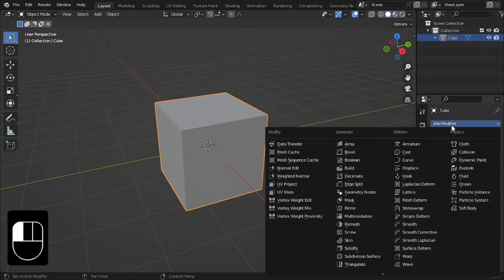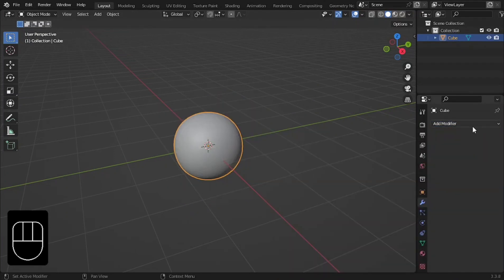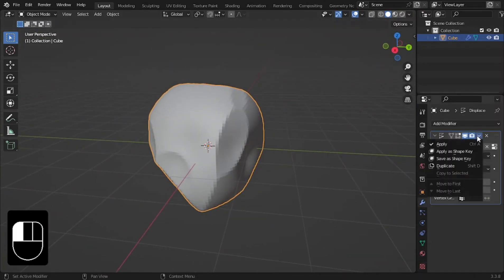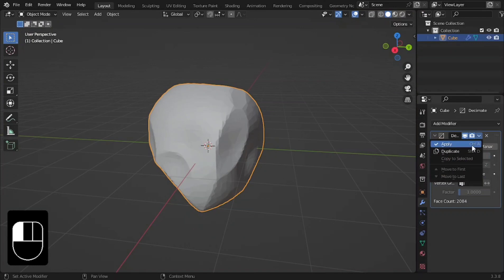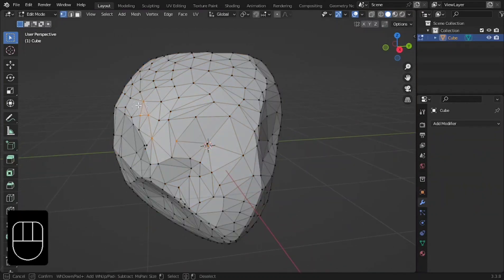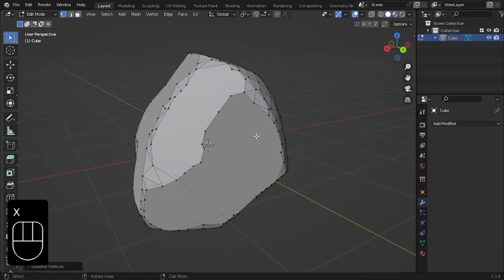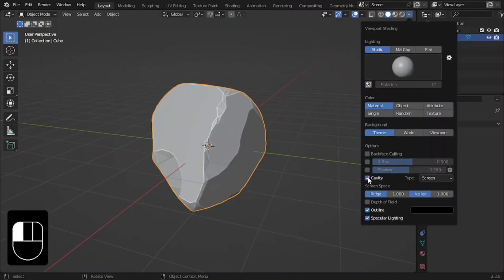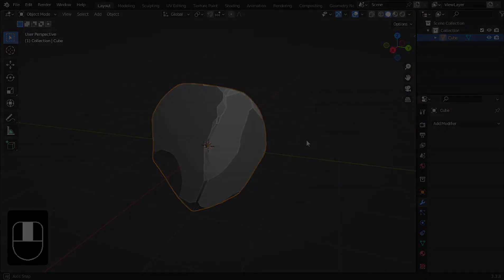STYLIZED ROCKS In Blender 3D | 1min Tutorial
Learn the easiest way to make stylized rocks in Blender 3D. This easy tutorial is for beginners and teaches you how to make procedural rocks using the displace and decimate modifiers. You can then further customize your rocks by adapting its scale on different axis.